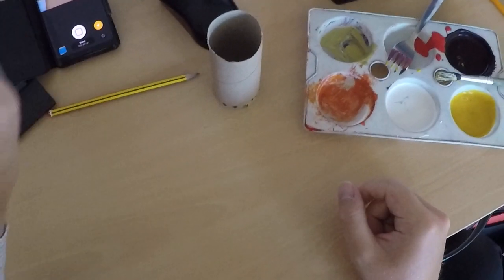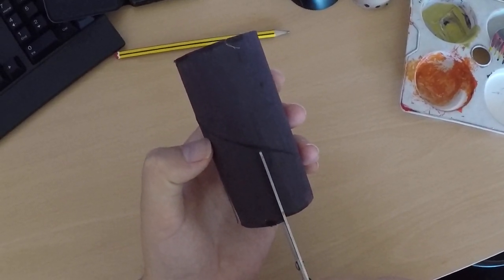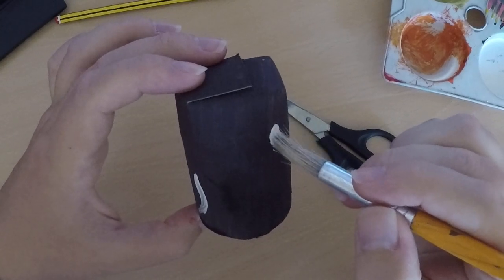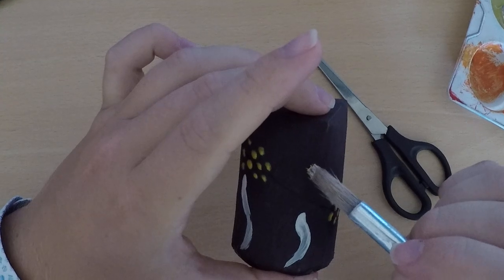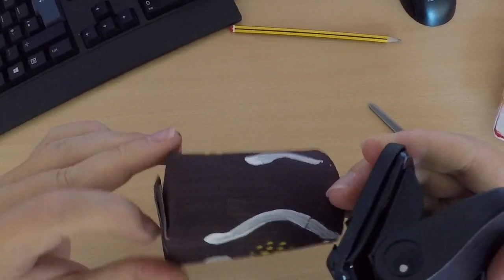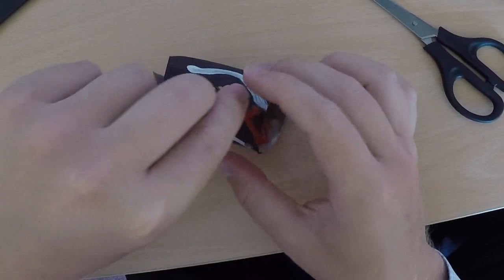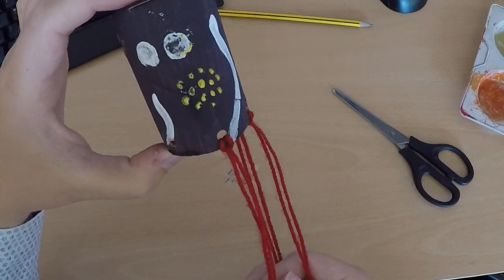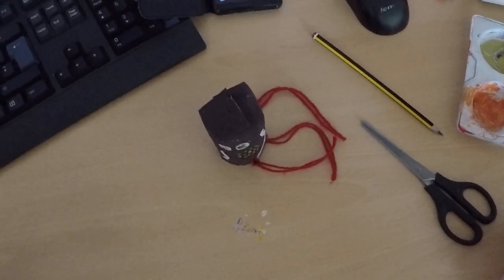Toilet roll octopus